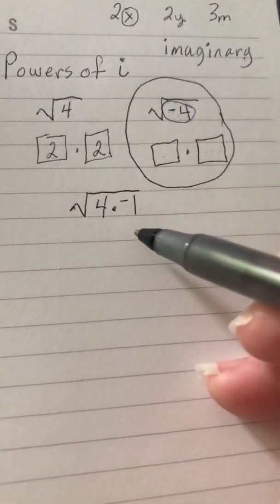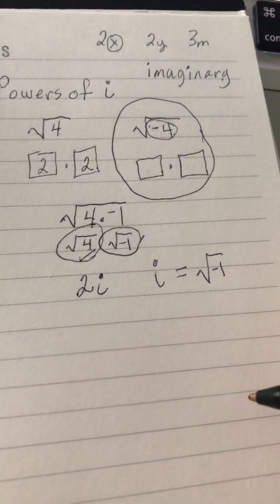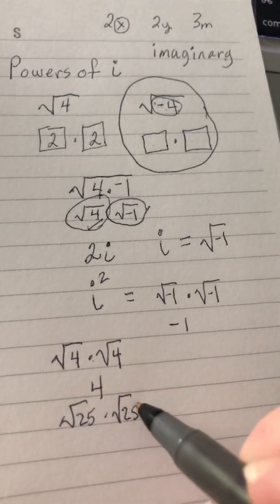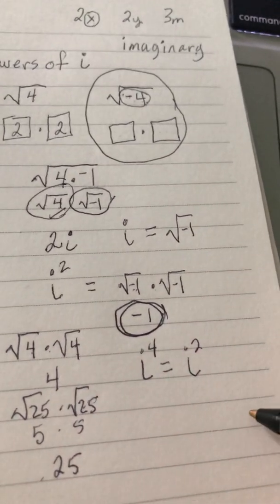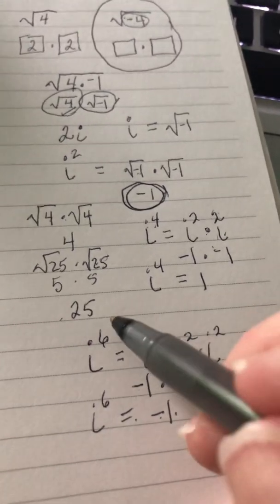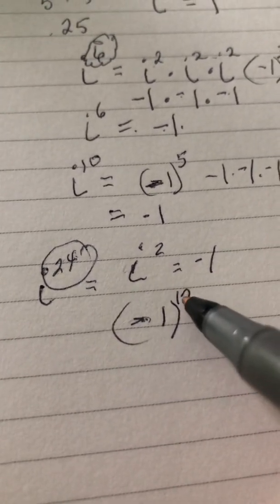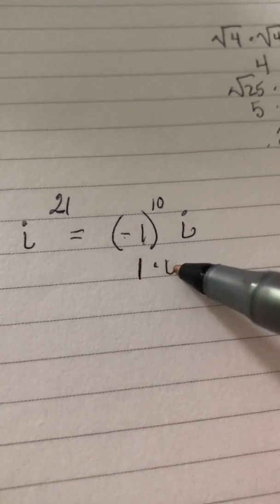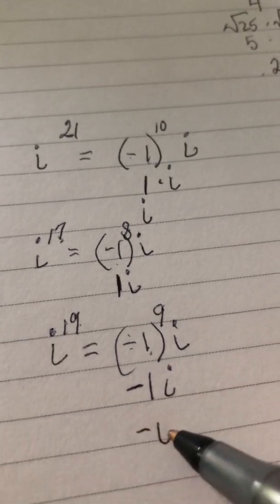Imaginary number i